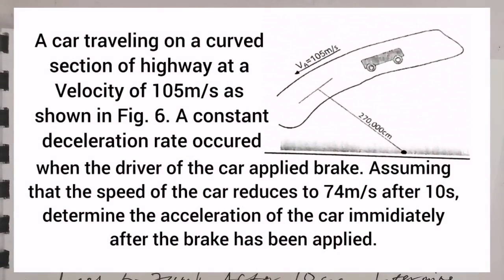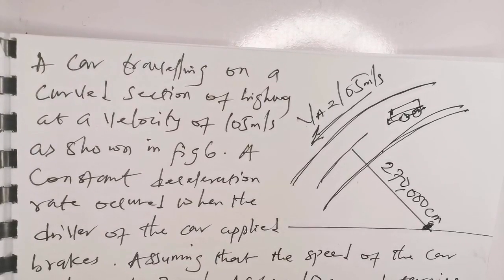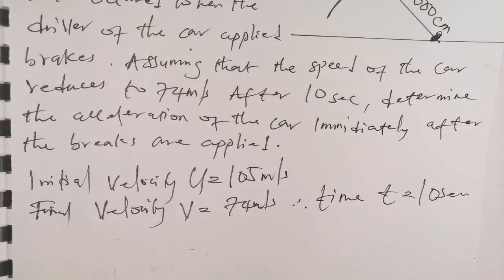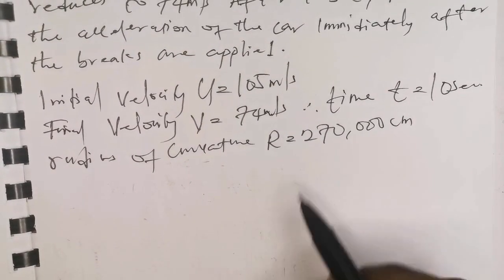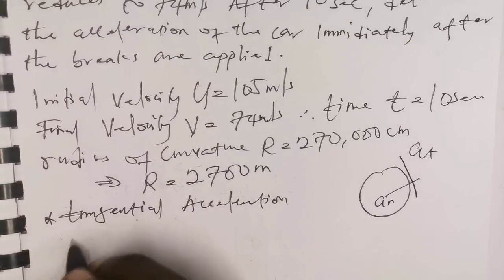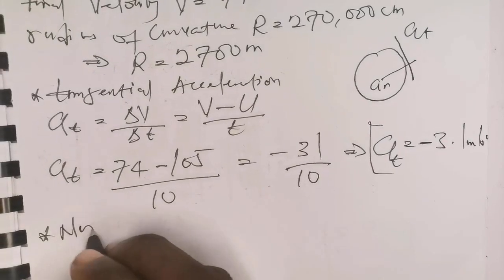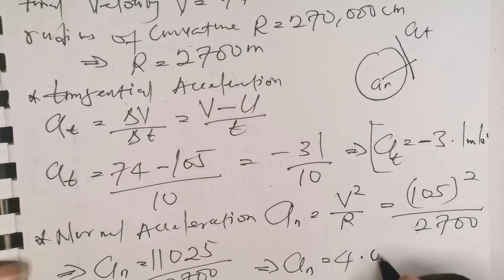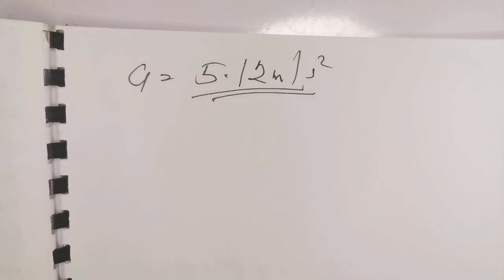Normal and Tangential Acceleration~Curvilinear Motion, Solved Example 1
This video explains with a solved example how to determine the normal and Tangential Acceleration of a object exhibiting motion round a curved path.